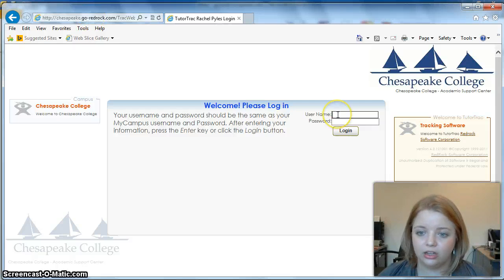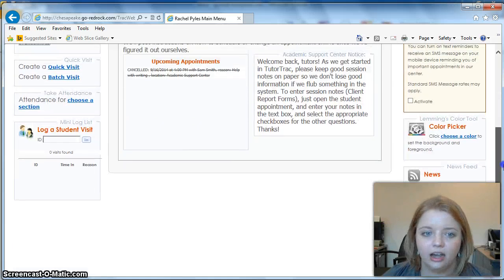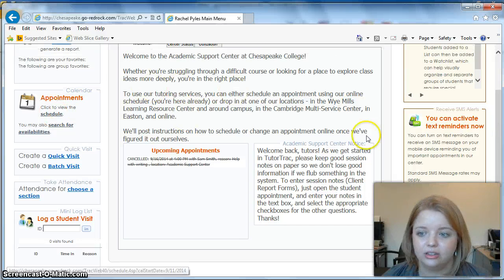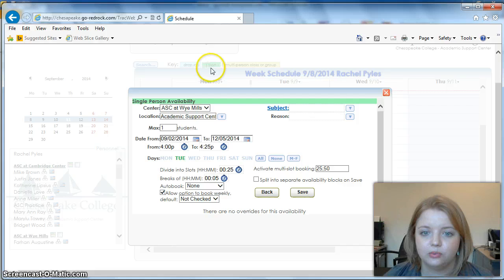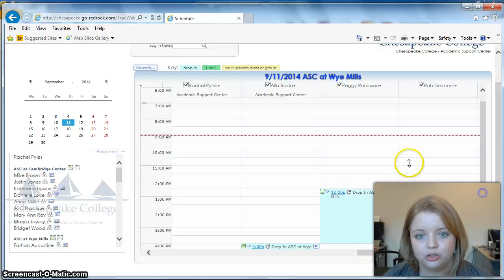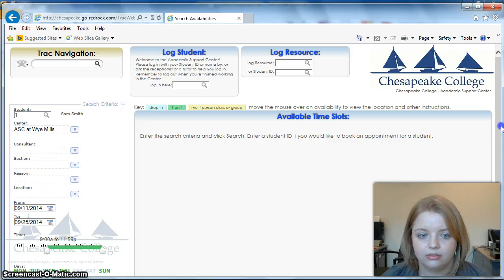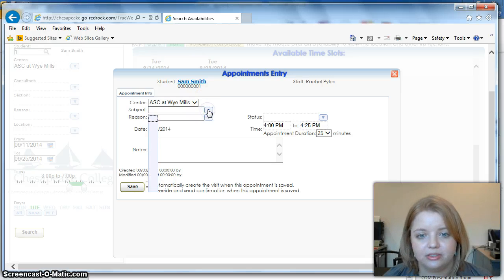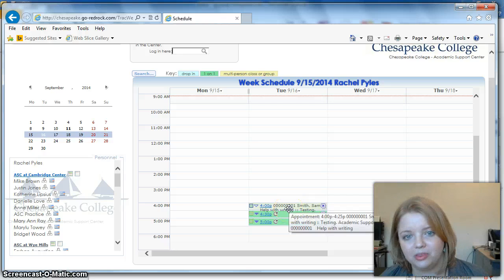TutorTrac Basic Demo - Chesapeake College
A brief and general overview of how to access, login, and explore the new tutoring software, called TutorTrac. Shows tutors how to set their preferences, view their schedule, and make appointments for students. More to come!